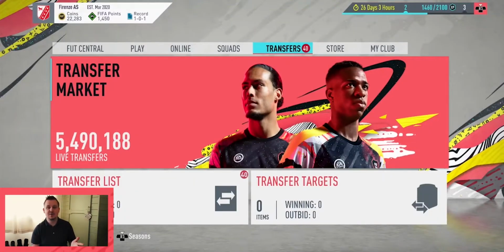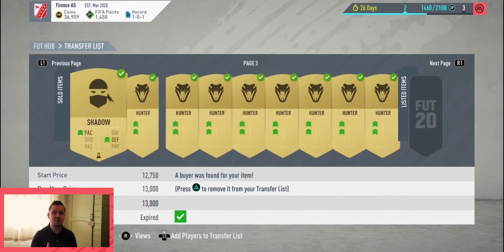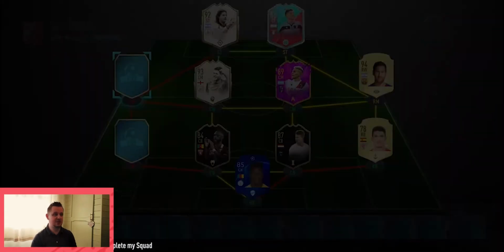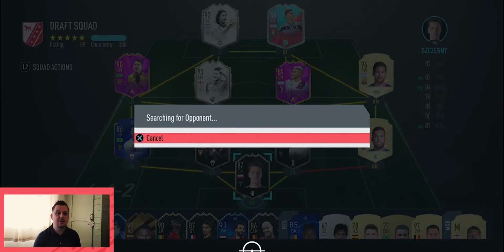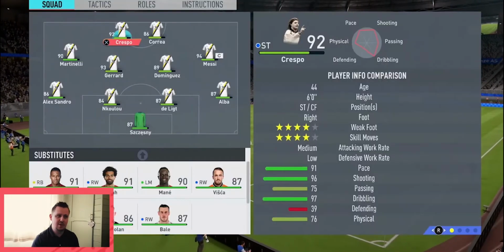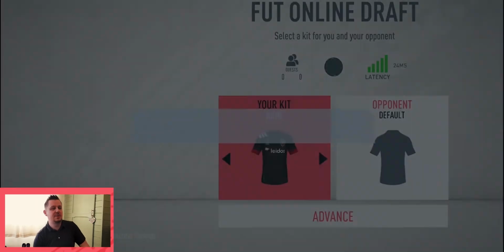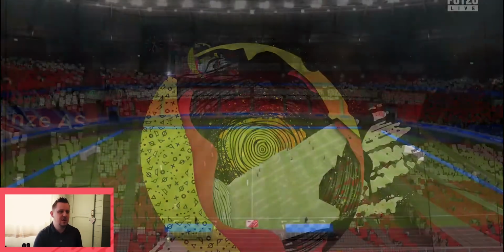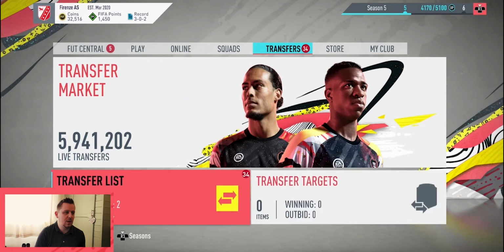FIFA 20 GRAFT 2 A DRAFT - EPISODE #2! FIFA 20!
Hi Guys and welcome to episode 2 of the Graft 2 A Draft series.